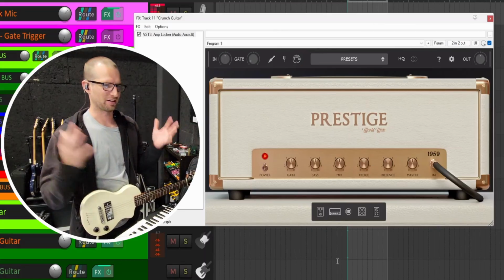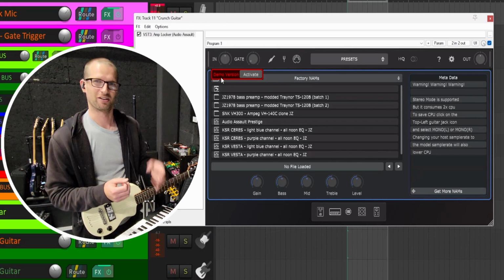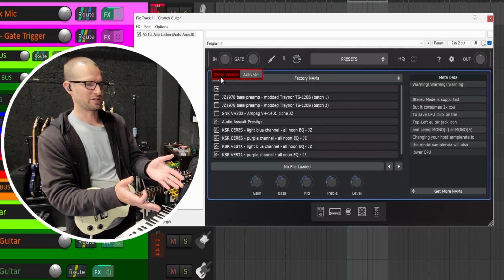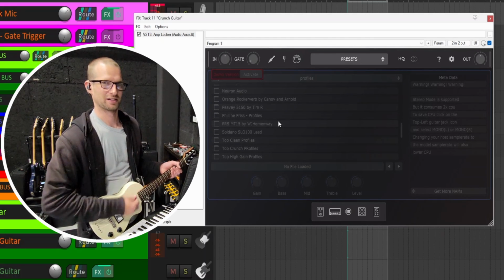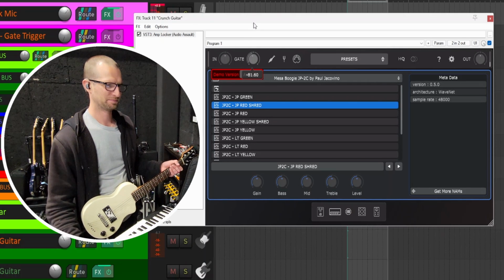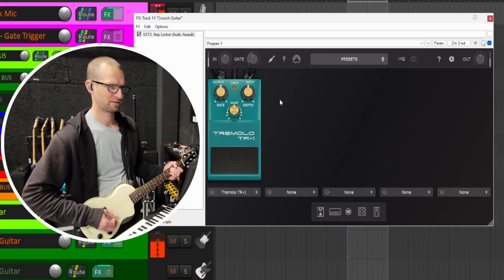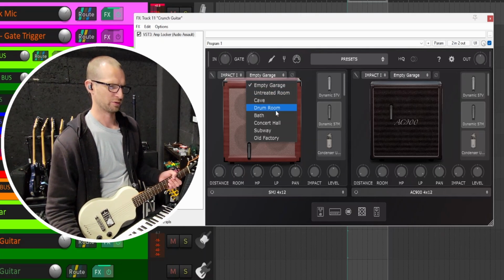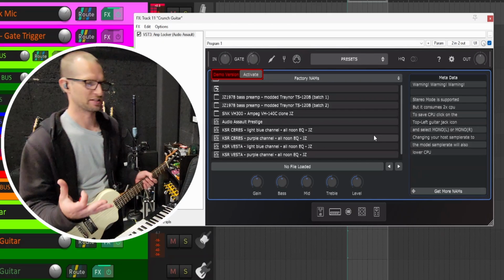There Is A Problem With NAM And This Plugin...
There Is A Problem NAM And This Plugin...

In this video we take a look at Amp Locker by Audio Assault and their integration of Neural Amp Modeler Profiles into their plugin! It is a cool feature, but there is a catch. Regardless of how I feel about it I am happy to see NAM in more products.

(NOT "Steven Kambach Music" that one was stolen from me)

Guitar Stand:

- Guitars -
Epiphone Les Paul (I have an old version from 96')